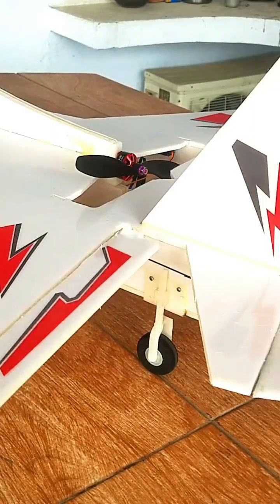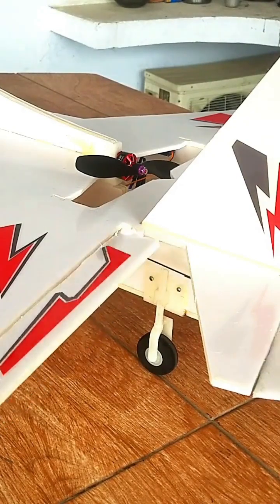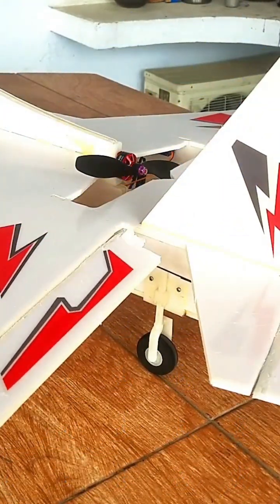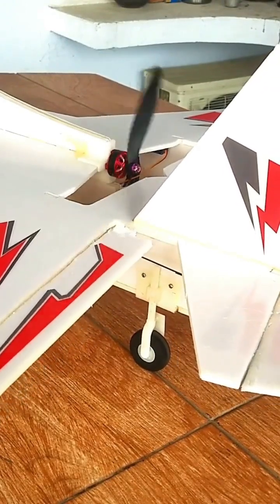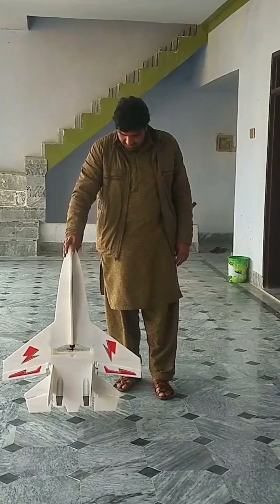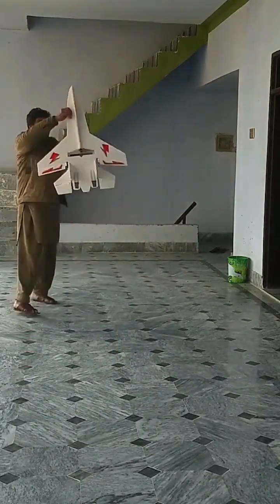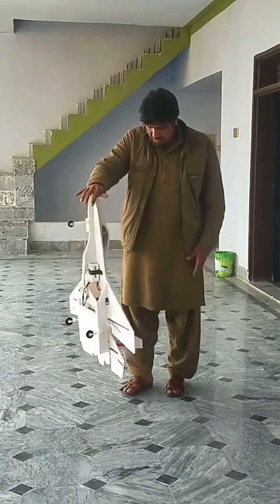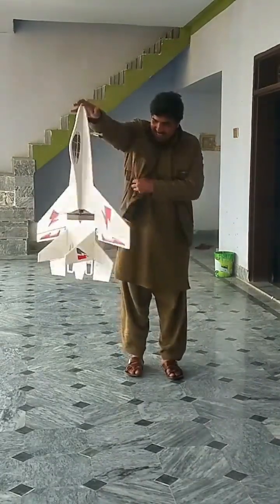Diy RC Jet Plane for Beginners